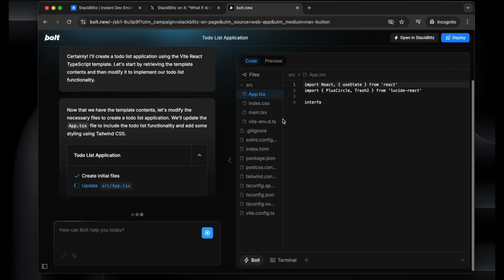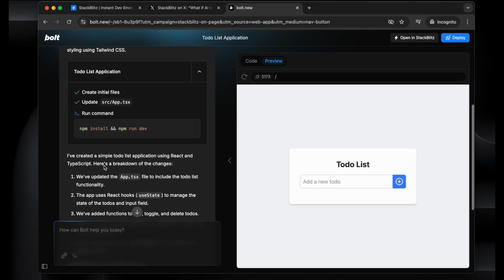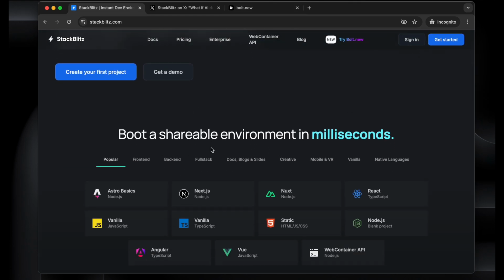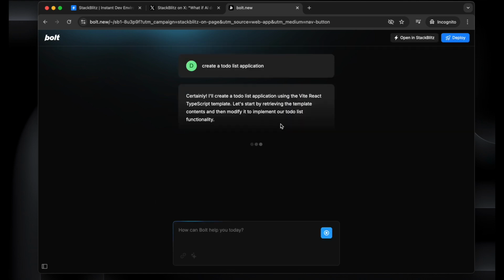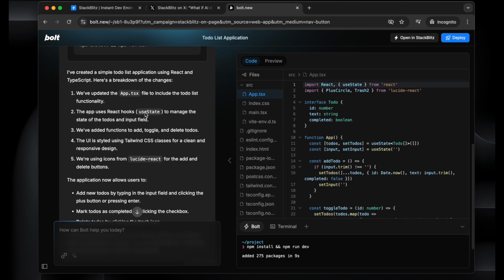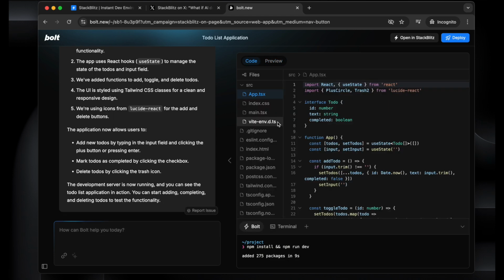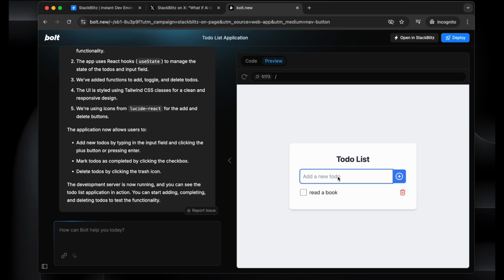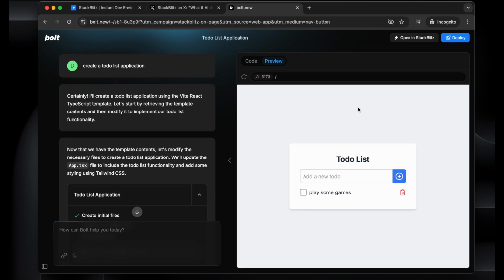Bolt.new replaces Cursor.ai, Claude & v0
The Cursor AI , Claude AI Similar Bolt.new can now Build Full Stack React and Next Js Web Application in few mins.
Bolt.new seamlessly integrates the power of Cursor AI and v0.dev to code, install packages, run code in a live development environment.
no code website builder using ai